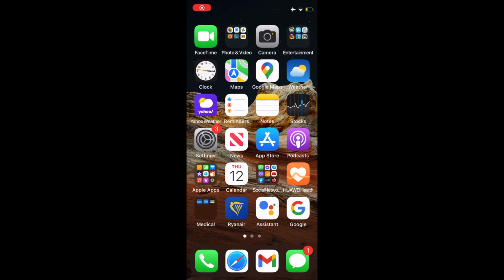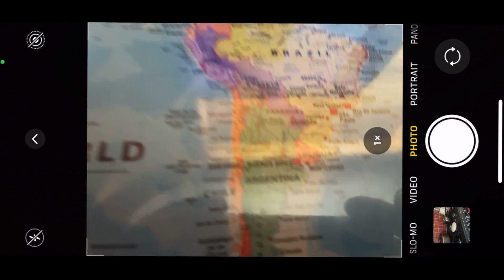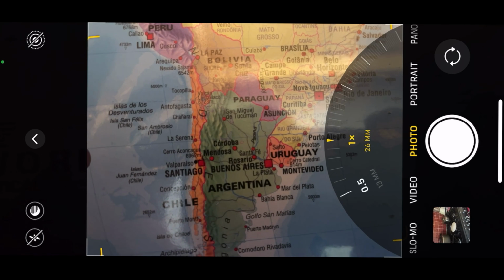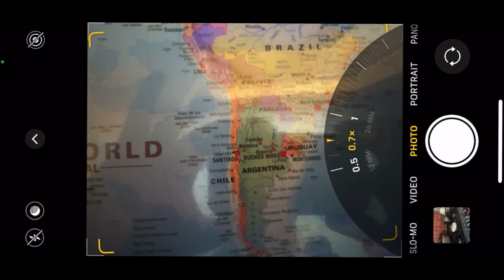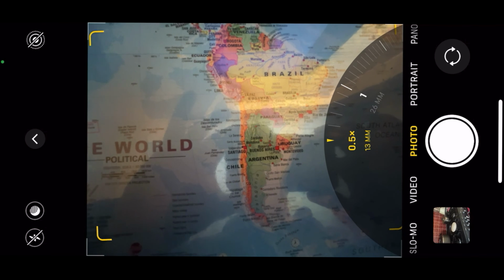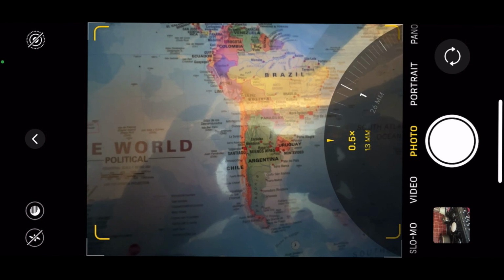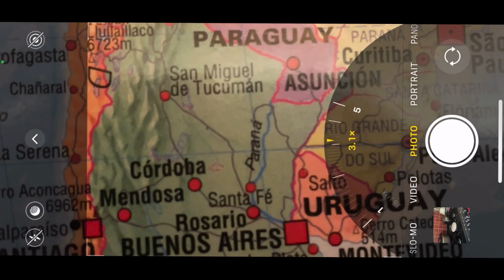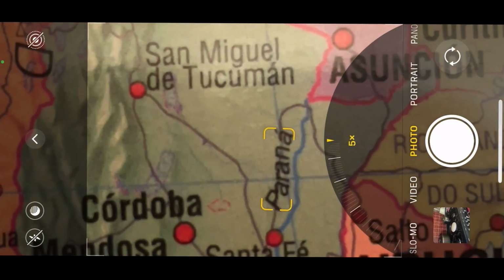How to Use Zoom in Photos with iPhone 12 or iPhone 13